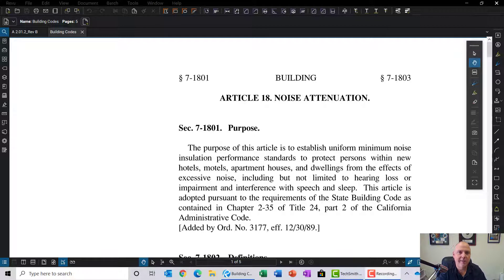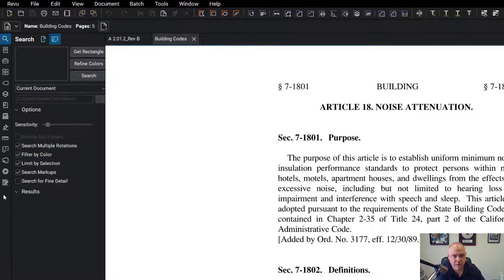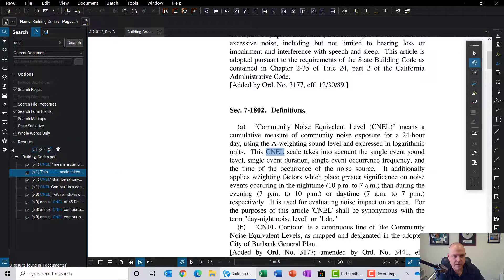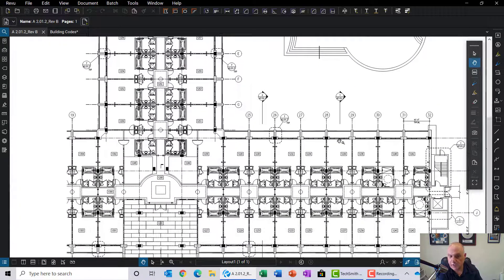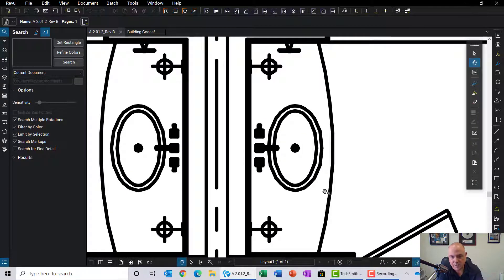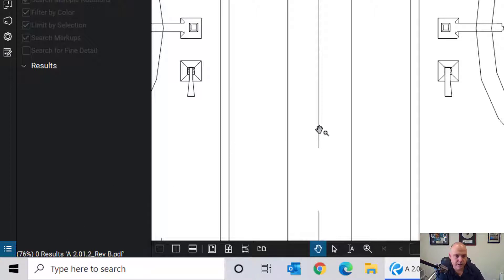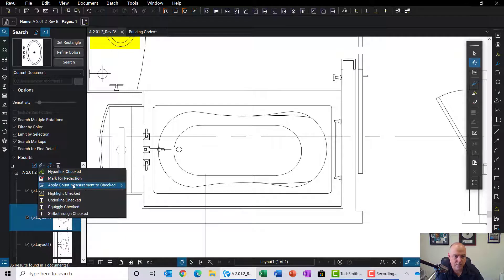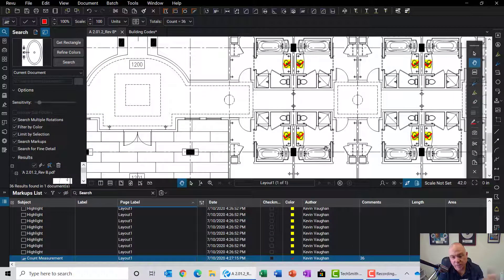Searching PDFs in Bluebeam Revu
Construction documents are full of data, today more than ever. Often contractors or other project partners need to quickly search a set of plans to identify specific, important information.

Unfortunately, manually reviewing a set of printed plans is laborious, tedious, and invites mistakes. Luckily, there is a faster and more accurate way - the Search Tool in Blubeam Revu. For those who use it, Bluebeam's Search Tool is a game-changer for working with construction plans.

With a document open, and the Search Tool selected, you will see two different icons for Search Methods. The first is Text Search and the other is Visual Search.

Both are extremely handy in relation to construction plans. Text search will allow to find character strings, while visual search will use the internal OCR engine to identify selected shapes and objects.

Bluebeam Revu is a powerful PDF workflow software for anyone who works with technical files. This includes professionals in construction, architecture, engineering, and other technical fields.

Of all of the on board tools available in Revu, the Search function is one of the most highly regarded as it provides an incredibly powerful way to quickly find data in large sets of construction plans.